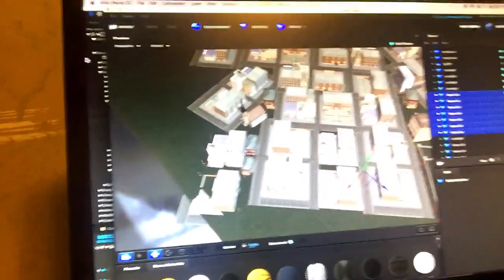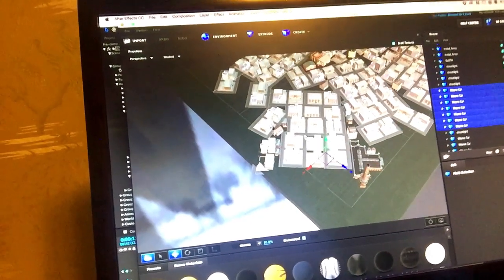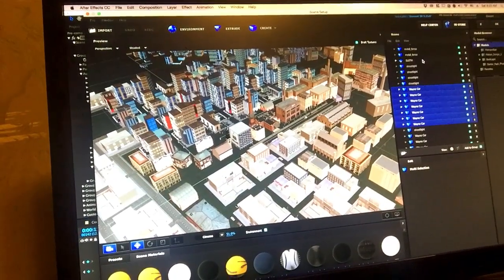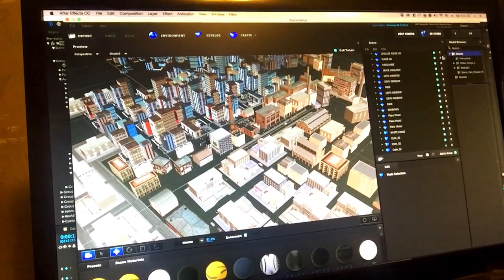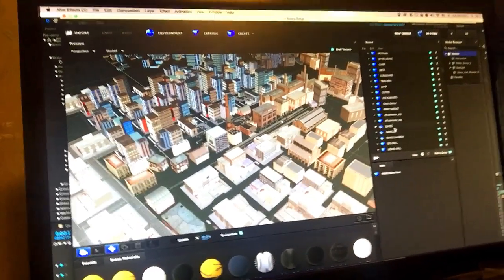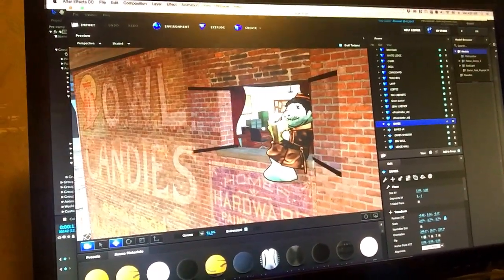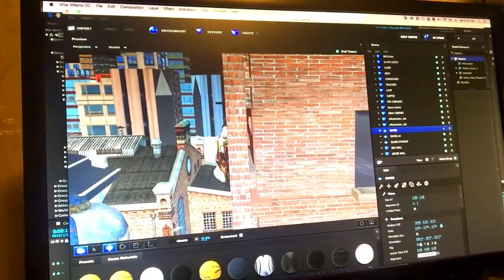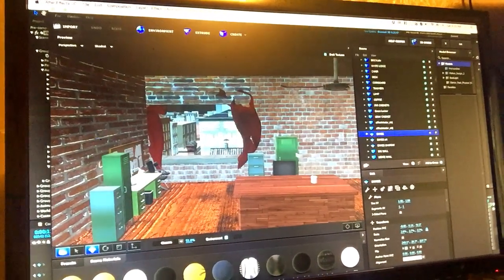Eames & Berry Update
The program I'm using is an After Effects plug-in from videocopilot.net SHOUT OUT TO MY BOY ANDREW KRAMER!!!